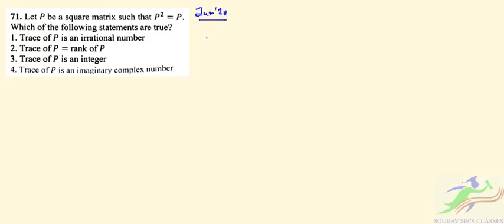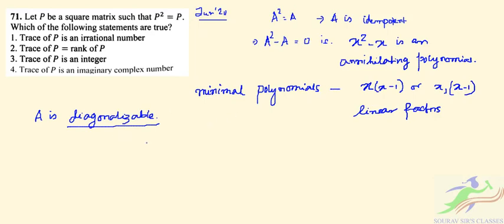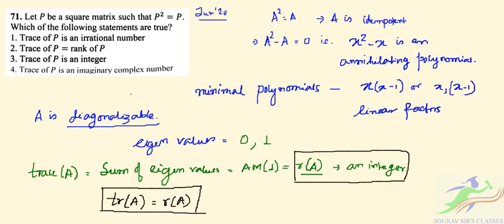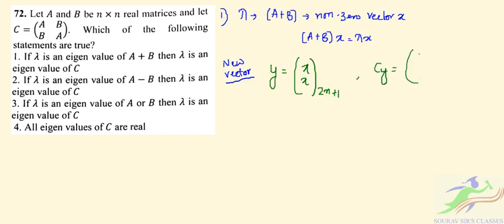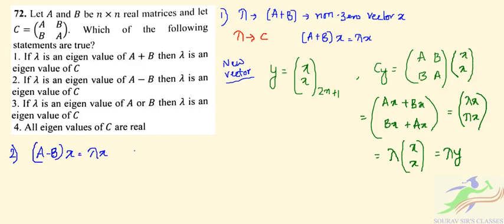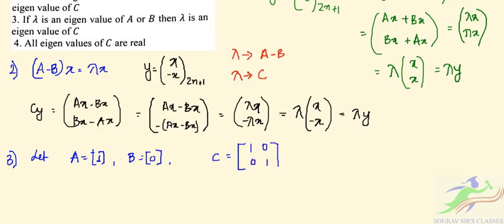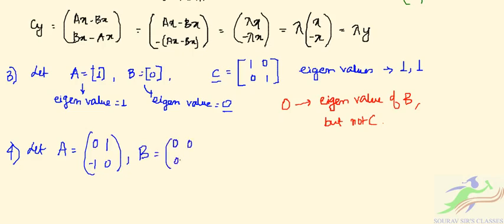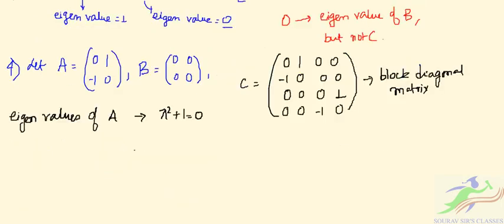CSIR Maths Question with Solutions- June 2020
CSIR Maths Question with Solutions- June 2020 | Question No- 71, 72

Join us for the Live Paper solving session of CSIR NET Mathematics Real Analysis | Previous Year Question Paper (June 2020) Solution. To get all your doubts cleared and to get a solution to every question in the CSIR NET Mathematics Real Analysis paper.

real analysis Mathematics net discussion,
csir net real analysis discussion,
csir net mathematics june 2020 real analysis,
real analysis 2020 question paper,
real analysis paper discussion 2020,

📌WHATSAPP AT

FOR

 📚   STUDY MATERIALS